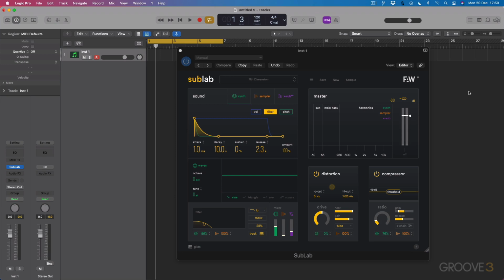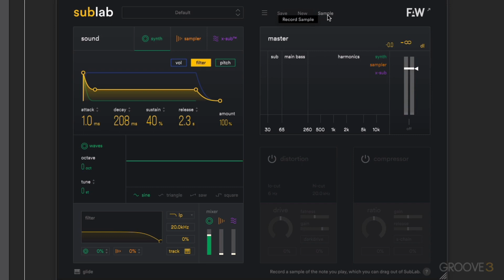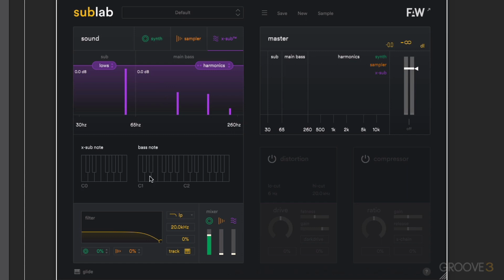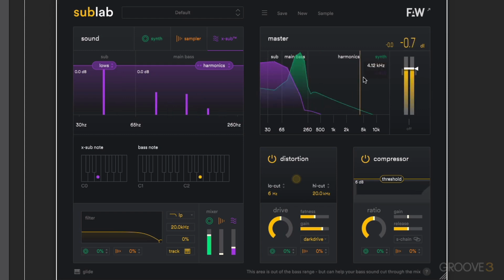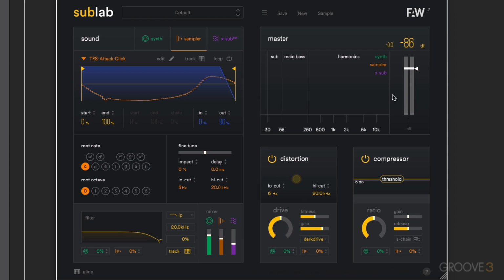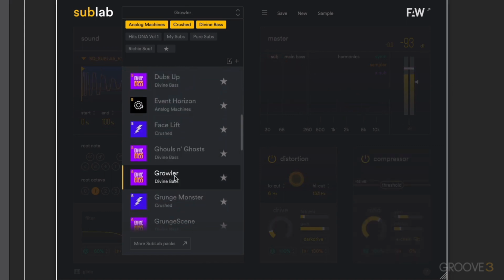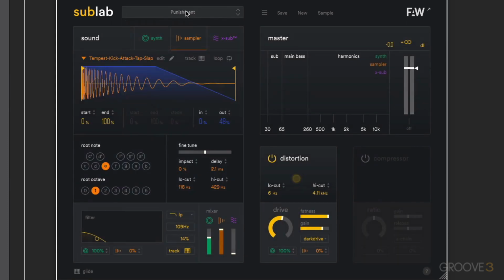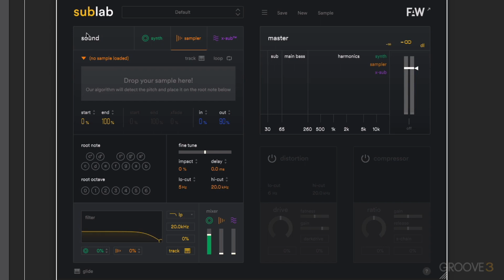Introduction to the Sublab Interface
In this first video, we introduce the ethos of the plugin and outline the different areas of the interface.